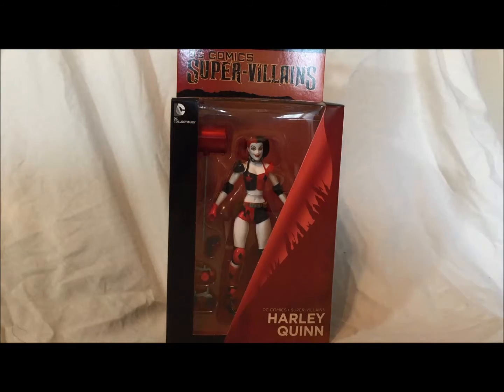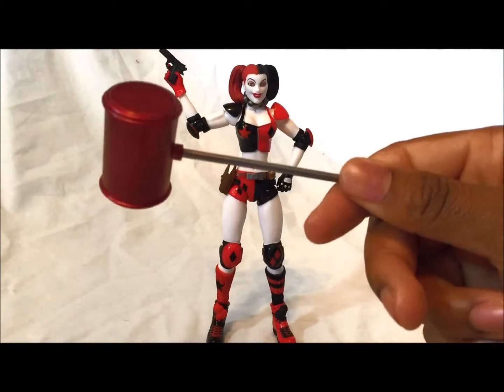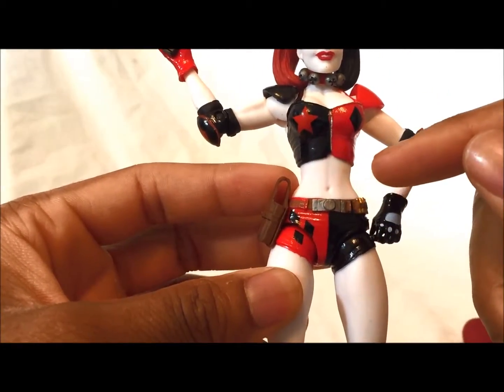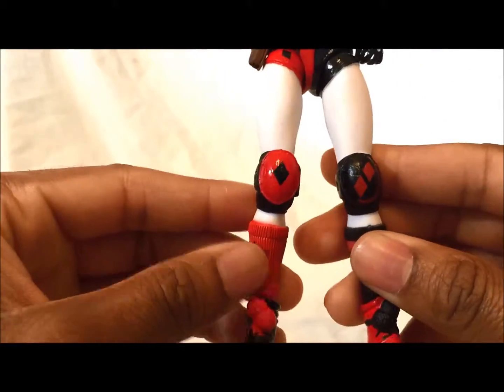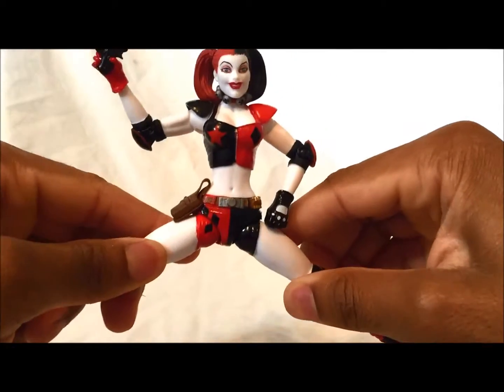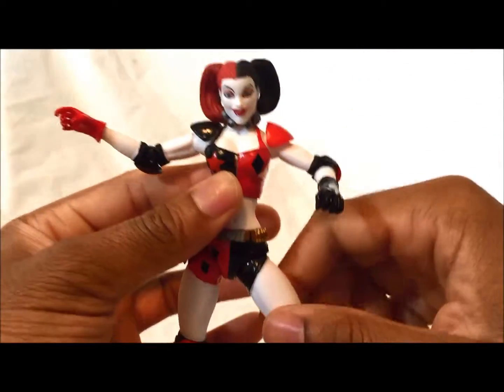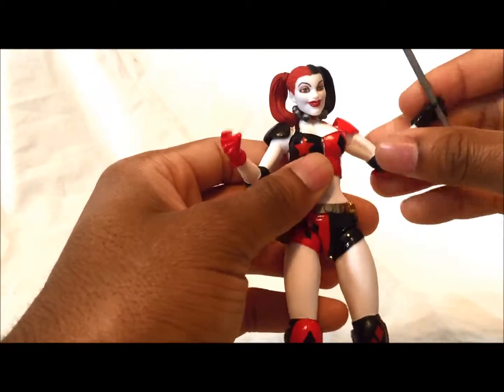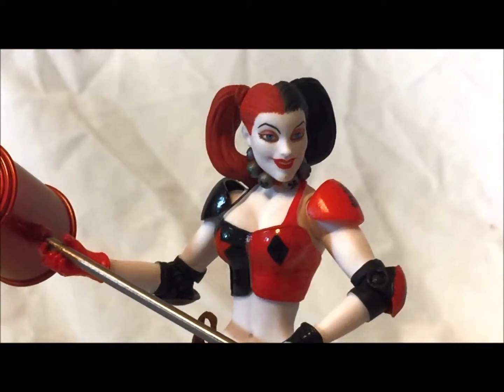Harley Quinn Super Villain DC Collectables figure review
Hey fellow Utubers! Deadpool toys12  here to bring you a review of the Harley Quinn DC Collectables figure, very excited about this figure having rollerblades , cery awesome as it is based off of the  New Comic boy. Enjoy my review!!!